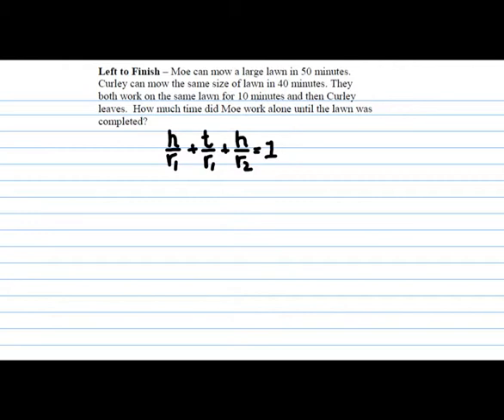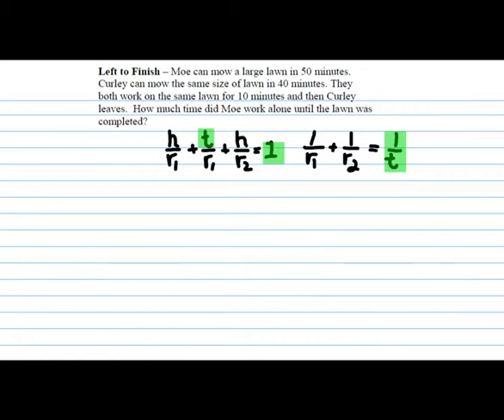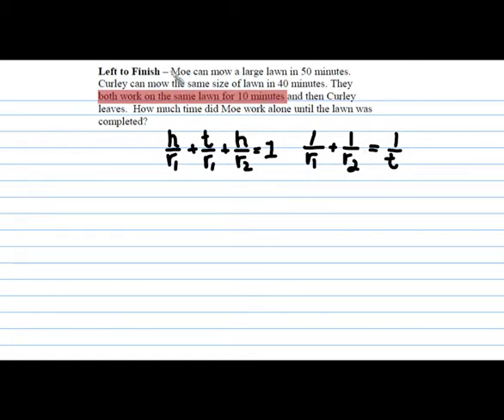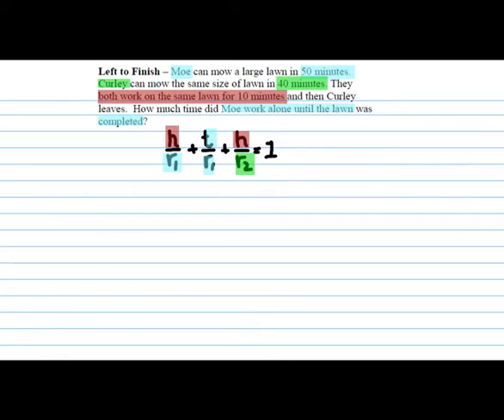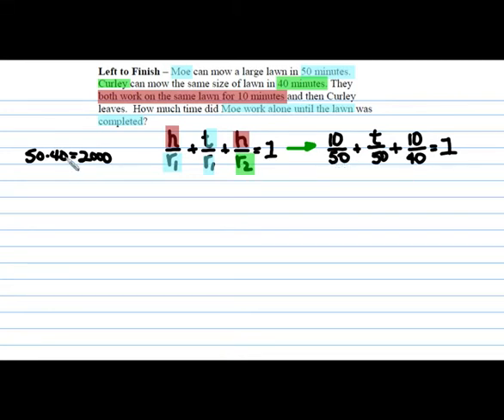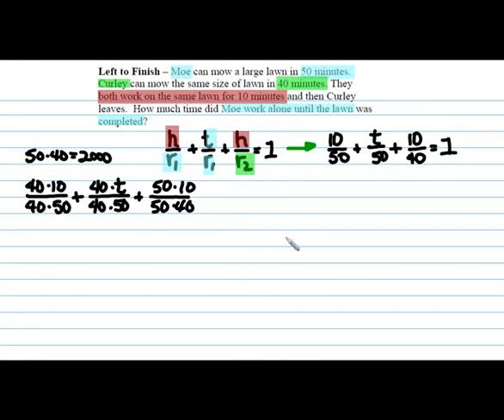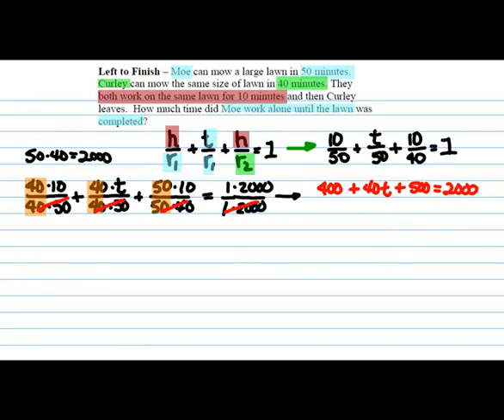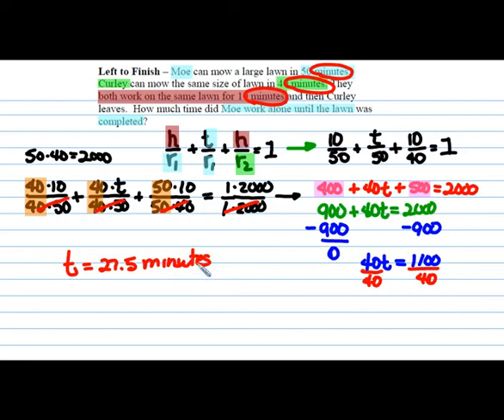Mr. Gee's Math Page - Ratio and Proportion Problems - Left to Finish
Two people start a job together and then one of them leaves.  Based upon their personal rates of working alone, how much time will it take the poor sap who is left to finish the job... finish the job?